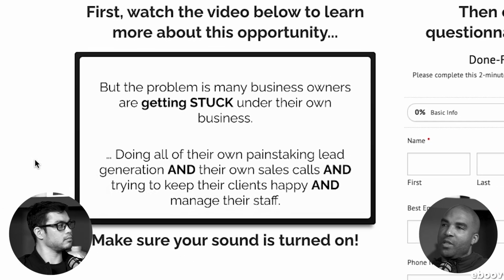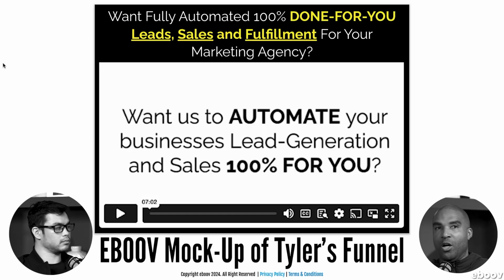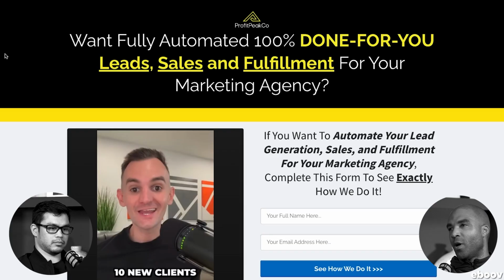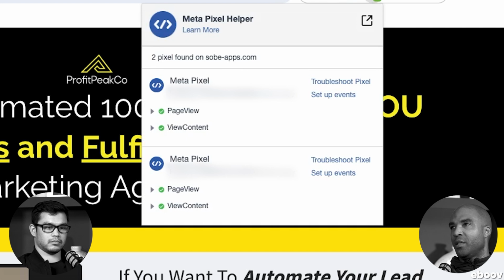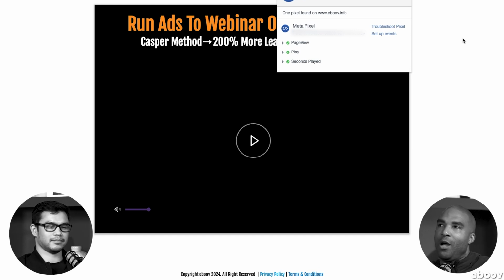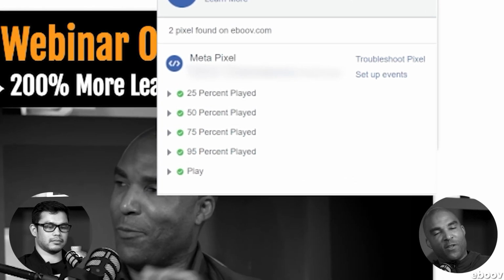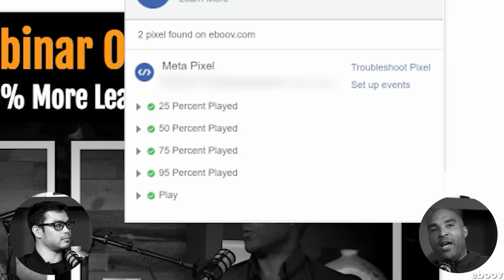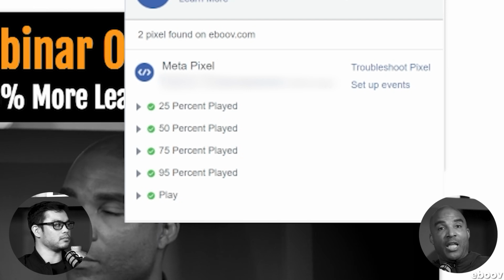Tyler Narducci's Agency Funnel Makes 8-Figures (let's make it better)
Welcome to the More LEADS Faster SALES Show with Vince Reed. This show was made for high level marketers, entrepreneurs and business owners looking to scale to 7-figures and beyond. On this episode Vince goes through the 8 figure marketing agency funnel of Tyler Narducci. He breaks down the math showing the big differences when driving traffic to webinar or VSL using a 3 step funnel (brick wall funnel) vs. to an EBOOV video funnel.

📈 Using a webinar or VSL funnel? Want more Leads & Faster Sales? Watch EBOOV Demo:

If you would like to learn more about digital marketing, lead generation, entrepreneur stories, check out these videos:

👉 Wondering how to overcome challenges in business? Check out my video about: "10,000 Commission Emails Leads to Death Threats"

If this is the first time on this channel, and want to learn more about digital marketing, lead generation, email marketing, entrepreneur stories, running profitable ads and sales funnels for your business, then subscribe ▶️ and tap the bell for notifications to be the first to know the about the current marketing trends.👍